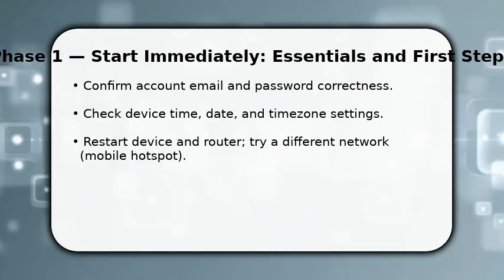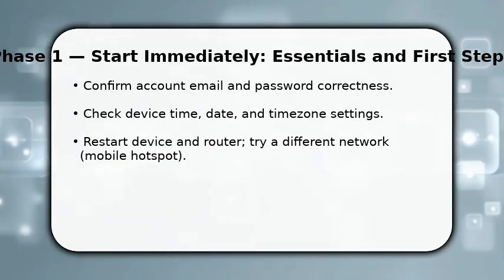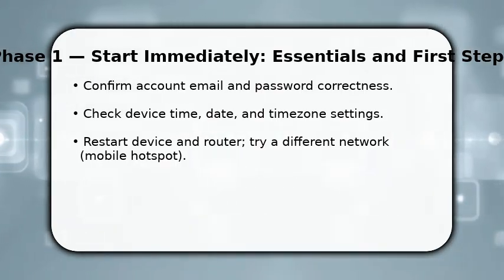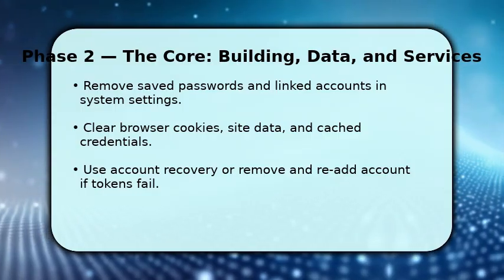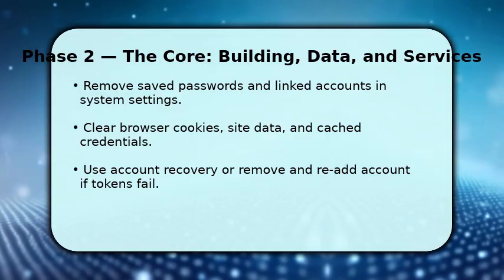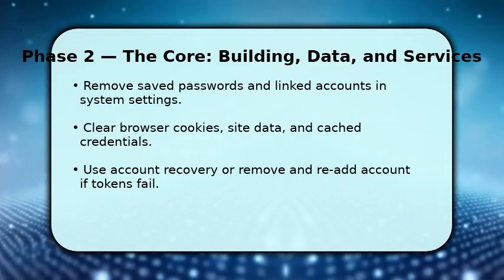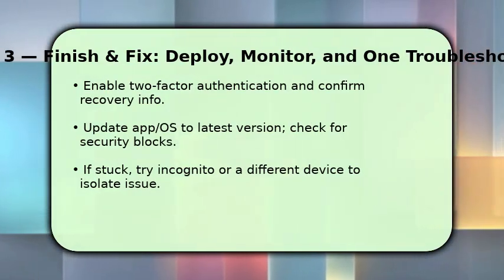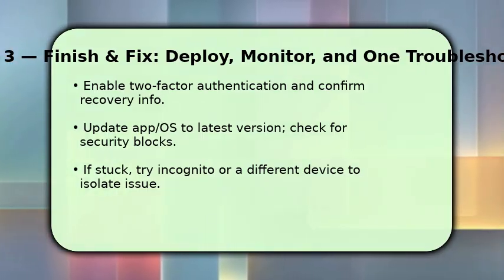How to Fix Sign in Required (updated)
How to Fix Sign in Required (updated) | 🔒 Surfshark VPN Deal — Stay private and secure. $1.99/mo + 3 Months Free ▸

Discover effective solutions for when you encounter the 'Sign In Required' error on various platforms. This video guides users through troubleshooting steps, including checking account status and updating browsers or apps to ensure compatibility.

fix sign in required, sign in issue resolution, account verification process, update browser for login problems, troubleshoot Sign In Required error, login assistance tips, how to resolve signing issues on websites and applications, correcting account access errors, improve online authentication experience